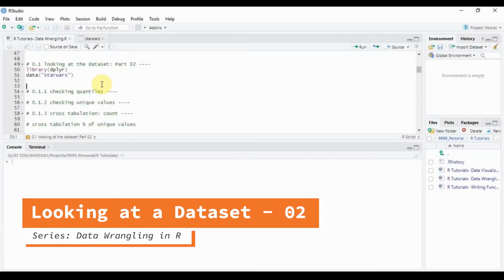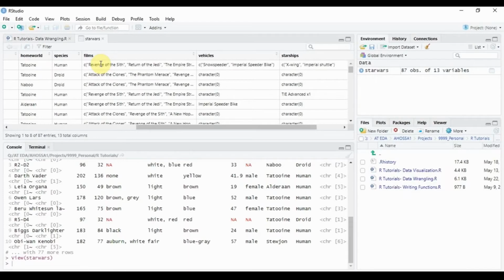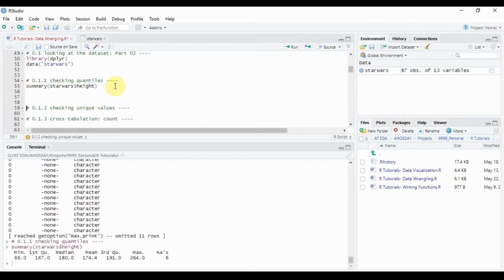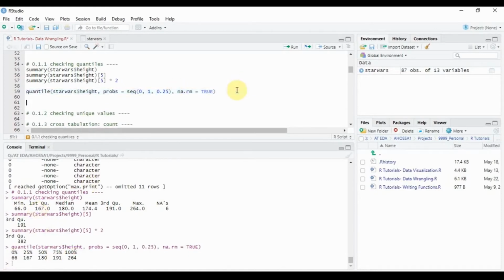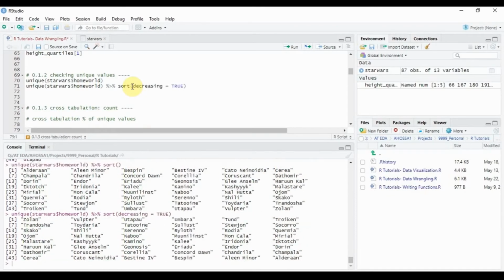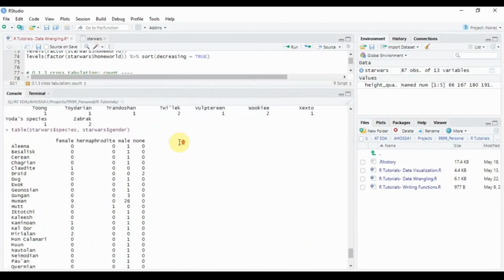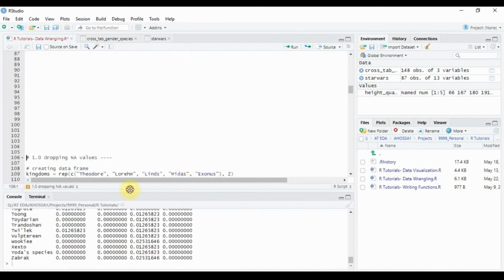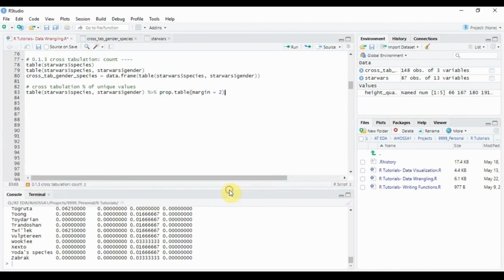Looking at a Dataset - 02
This tutorial is the part 02 of the tutorial videos on how to look into a dataset as the first step of exploratory data analysis. In this tutorial I have demonstrated how to calculate quartiles for numeric features, looking at unique values of non-numeric features and run cross tabulation of multiple columns.